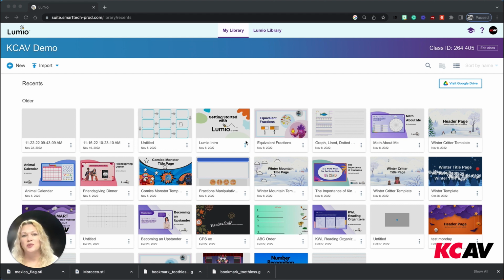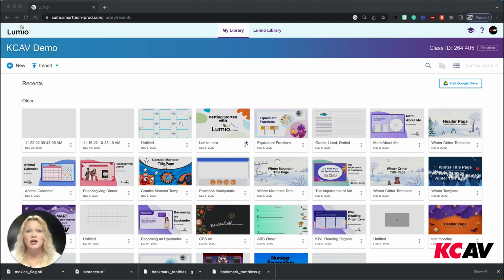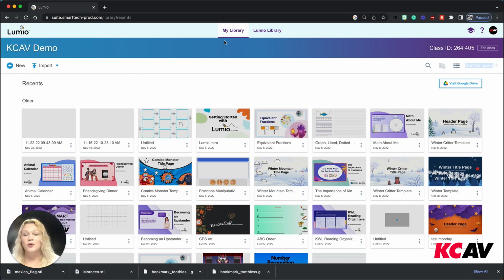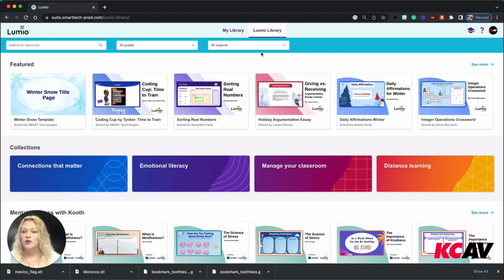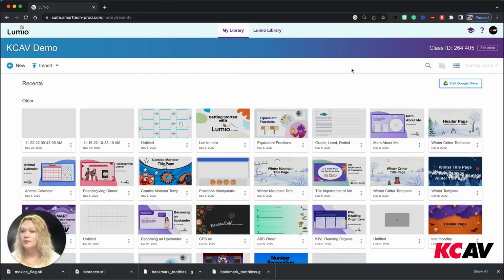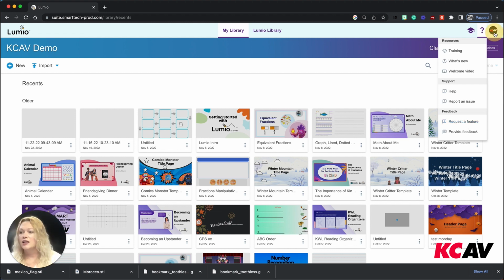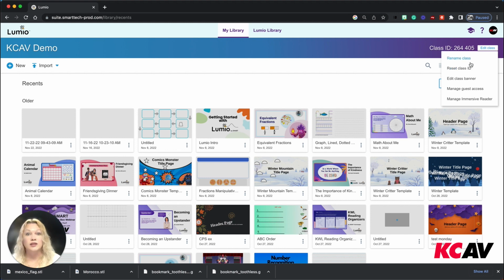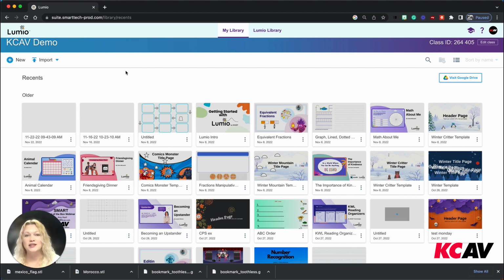Intro to Lumio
Lumio, by SMART, is a fantastic cloud-based, ed-tech tool that allows educators to deliver digital interactive content to students both in the classroom and virtually.  Teachers have the ability to mix and match content from PDFs and PowerPoint presentations to Google files and YouTube videos.

Contact KCAV Solutions for AV solutions!